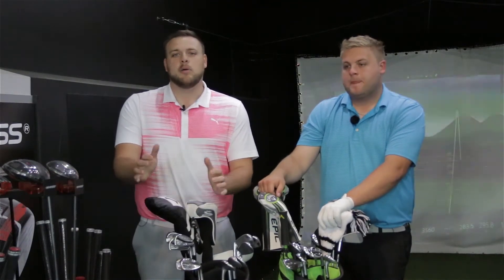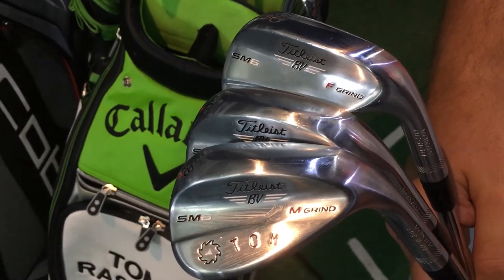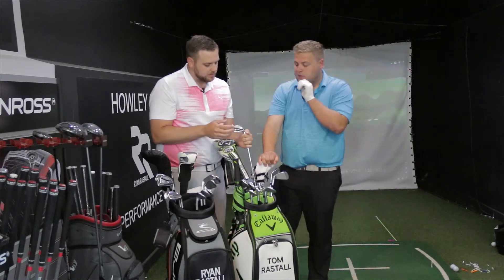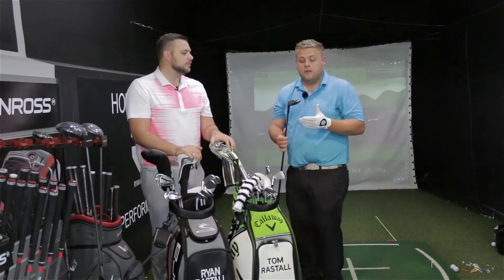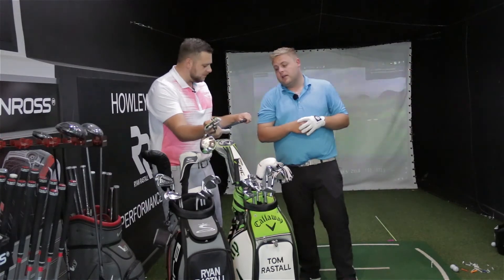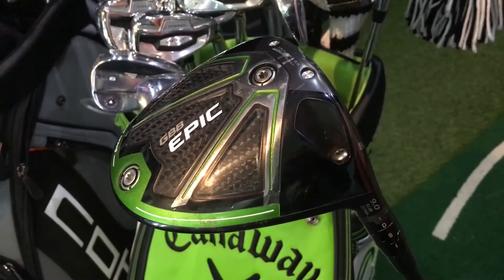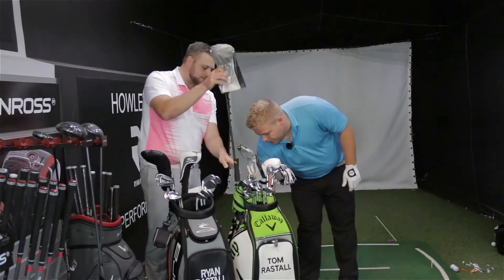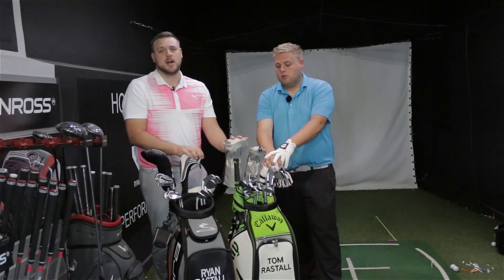What's In The Bag 2017 - Tom Rastall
What's In Tom's Bag for 2017... big changes for him too this year!

Teaching Professionals & Custom Fitter based at Howley Hall GC, Leeds, UK England, using Trackman technology to help improve your game and ensure you have the most suitable golf equipment to play your very best.